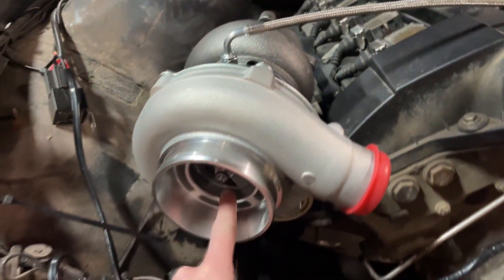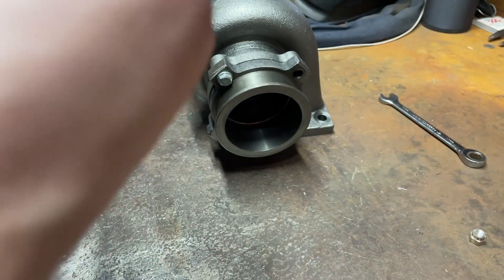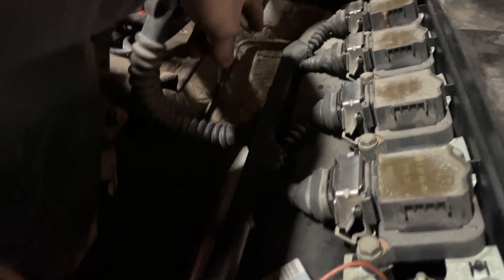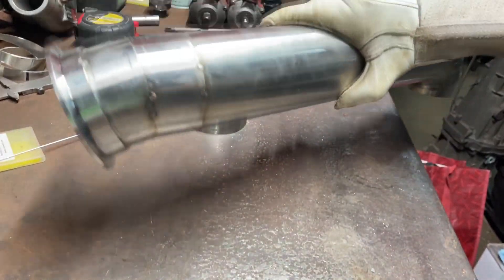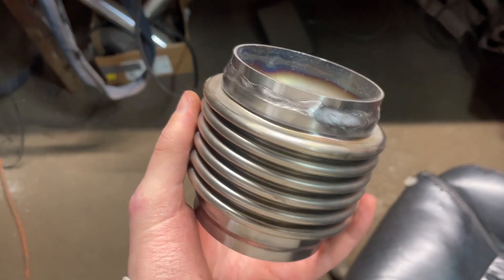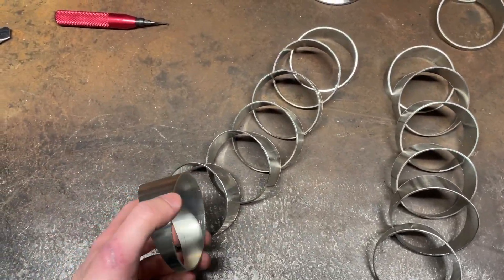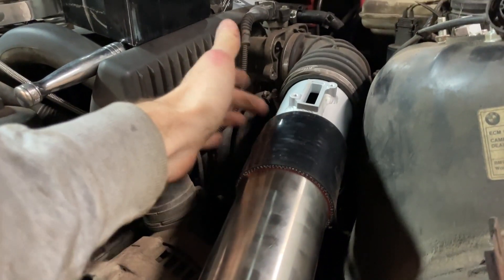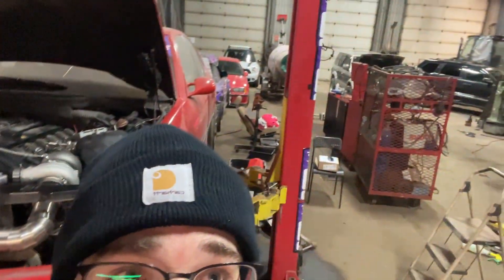E36 M52 Turbo Downpipe Fabrication + 3076 Upgrade!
Knocking out a lot out the fabrication work needed on the turbo E36 build - Exhaust downpipe, intercooler, intake etc.